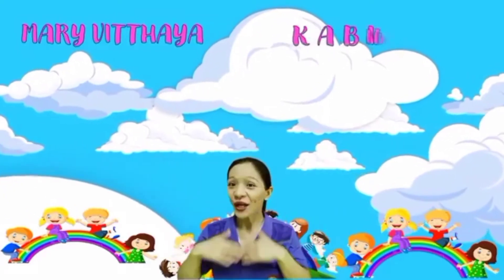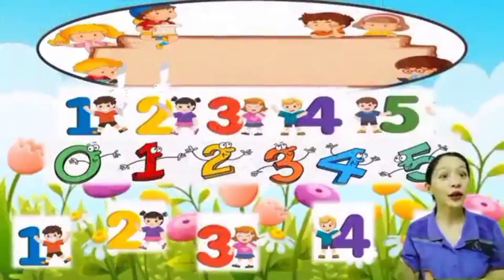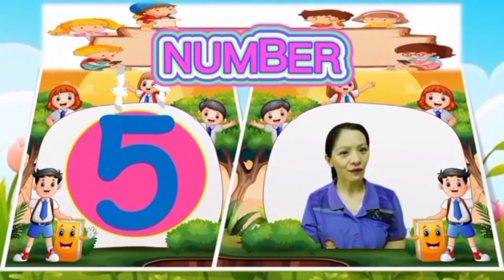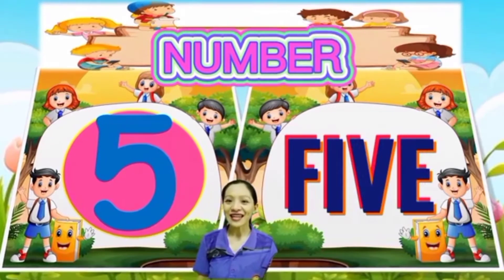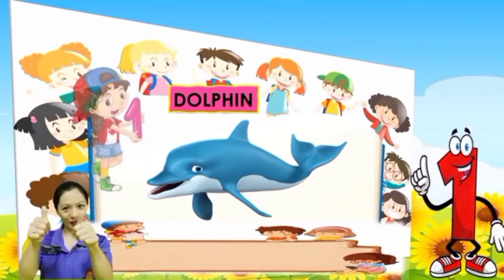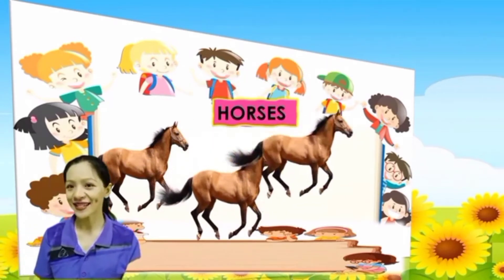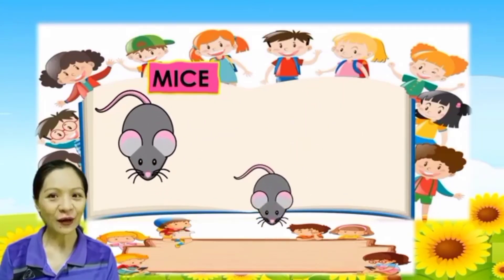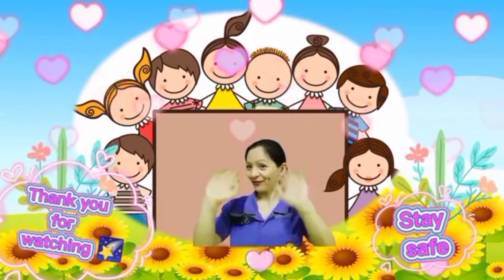Learning Numbers 1-ONE to 5- FIVE for Kids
Learning Numbers
Numbers for Kids
Counting Numbers
Land of Smile